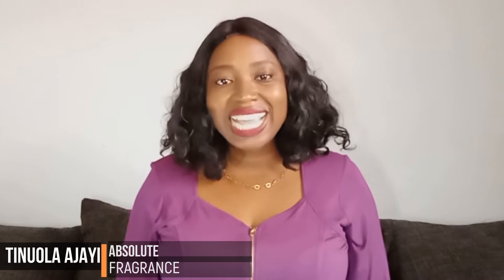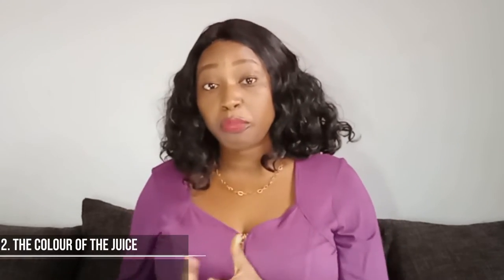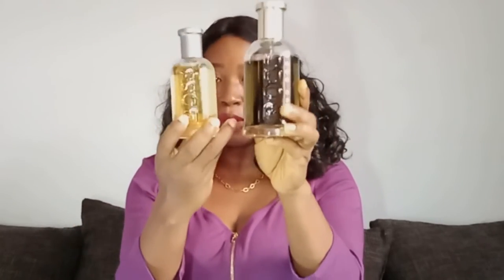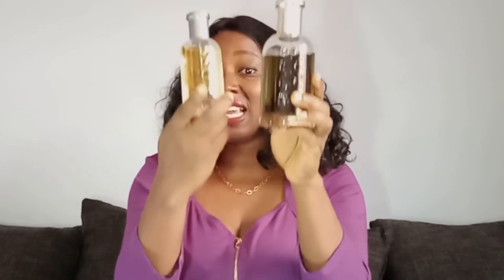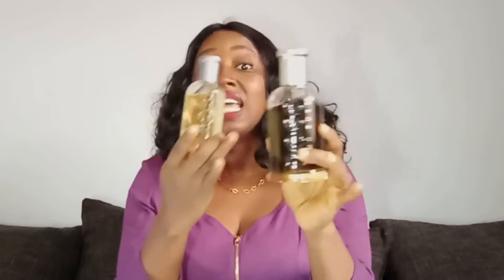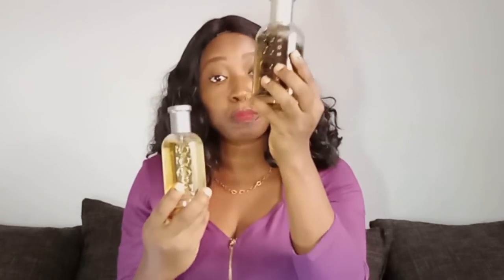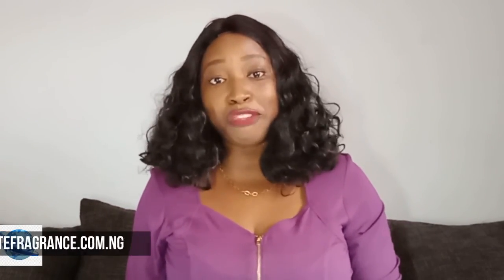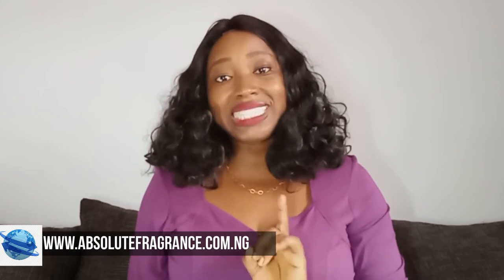Differences between EDP and EDT Eau De Parfum vs Eau De Toilette EDT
This video is an answer to one of the most frequently asked questions. What is the difference between EDT and EDP?

LOOKING TO MAKE GREAT PERFUME DECISIONS WITH HELPFUL TIPS -

Cheers!